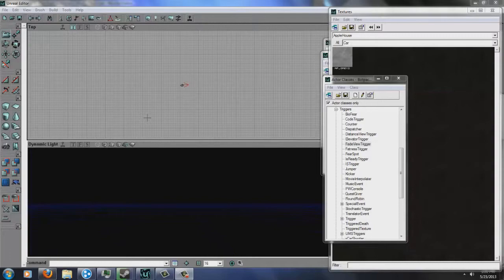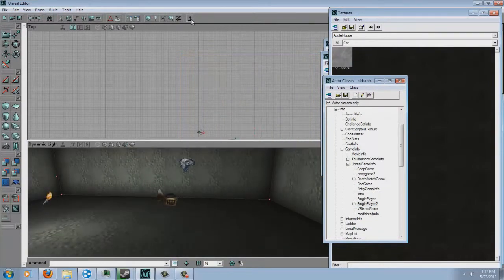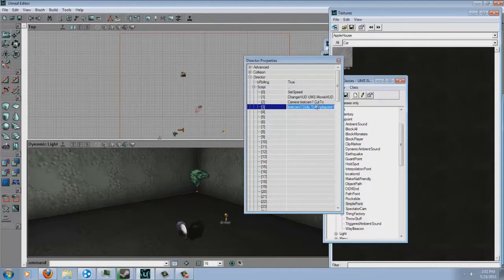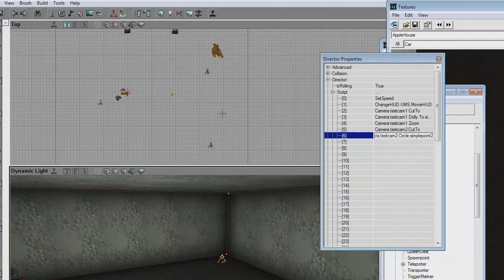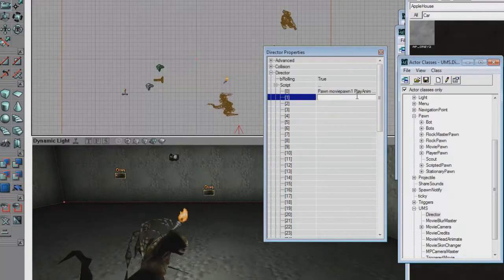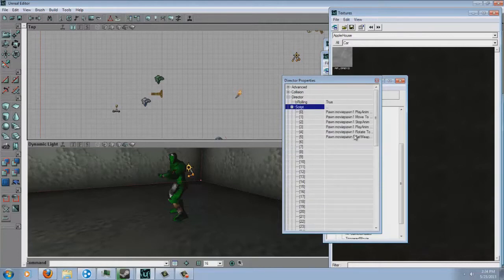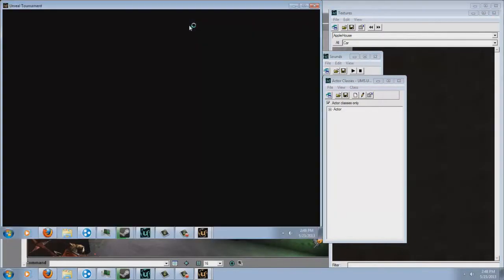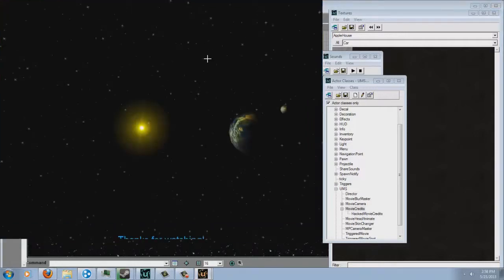Unreal Editor: Unreal Movie Studio Full Tutorial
A comprehensive tutorial for Unreal Movie Studio (Unreal Editor 2.0)

I don't know if the official download for UMS is still available, however UMS is packaged with Zenith for Unreal Tournament, so you can get it from there.